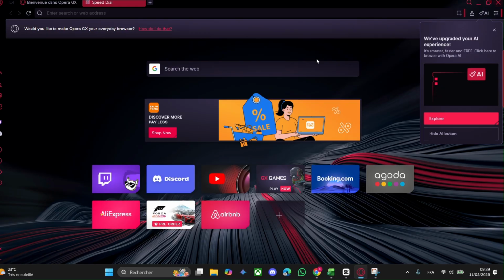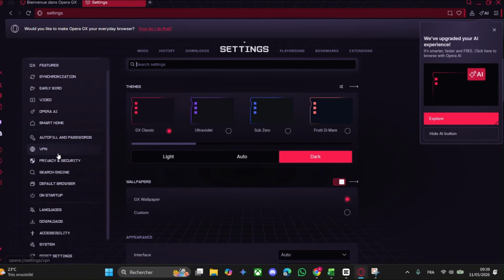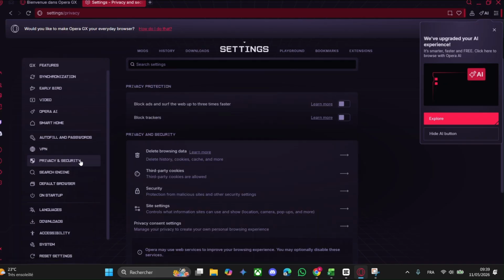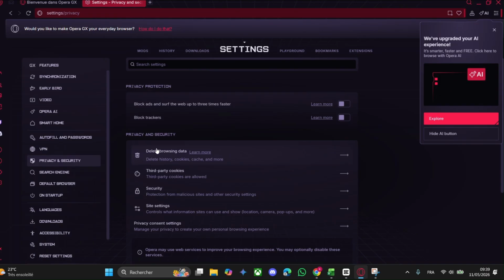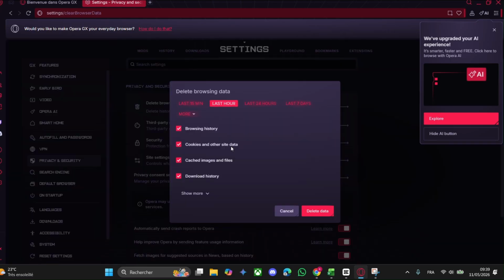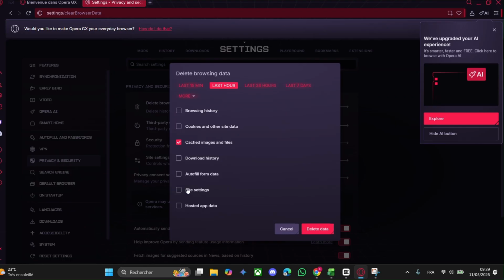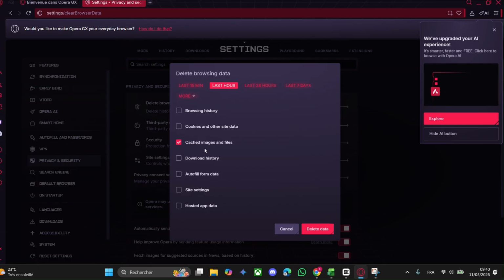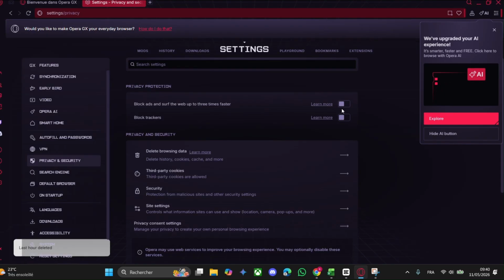How to Clear Cache in Opera GX – 2026 Browsing Data Cleanup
To clear cache in Opera GX, press Ctrl + Shift + Delete . Choose "All time" from the time range. Tick "Cached images and files" , also optionally history, cookies. Click "Clear data" . For advanced cleanup, go to Settings → Privacy & Security → Clear browsing data → Advanced . That's how to free up disk space. 🗑️🧹